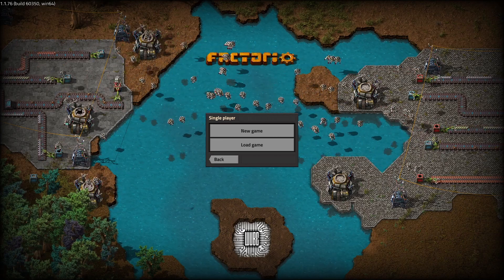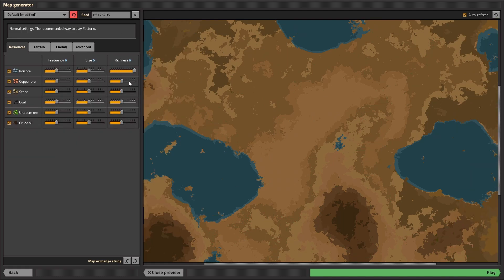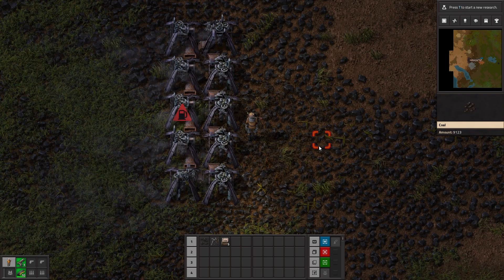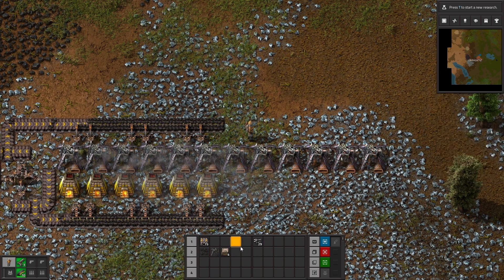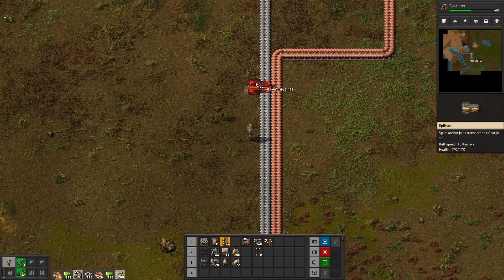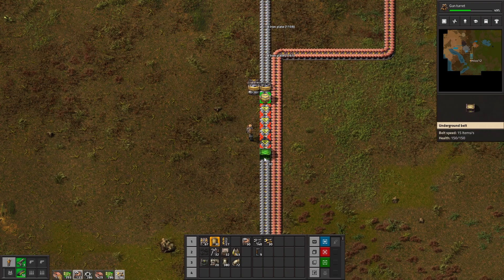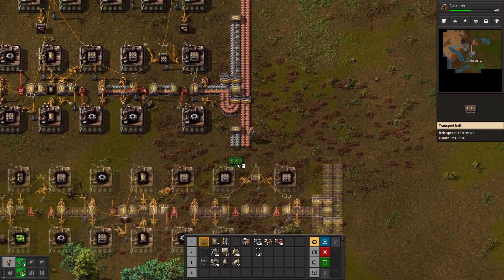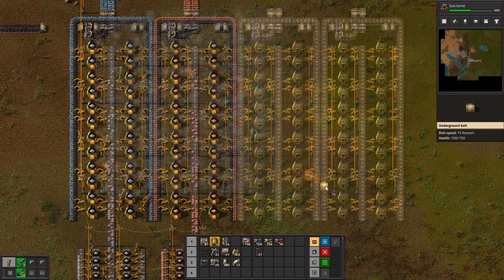5 factorio tips for beginners early game!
Timestamps:
00:00 Welcome
00:20 World generation
00:53 Drills and furnaces
01:58 Power generation
02:55 Mini main bus
03.28 Upscaling